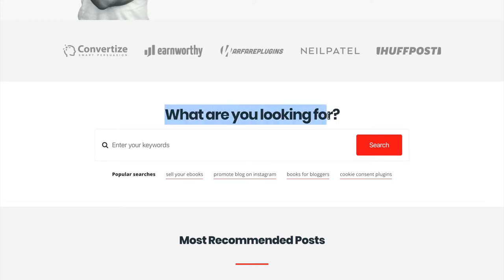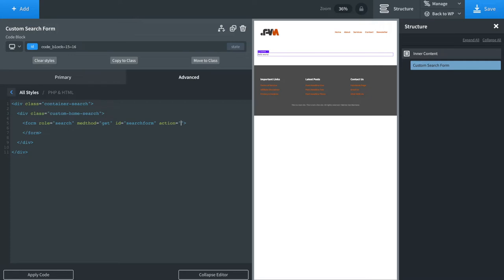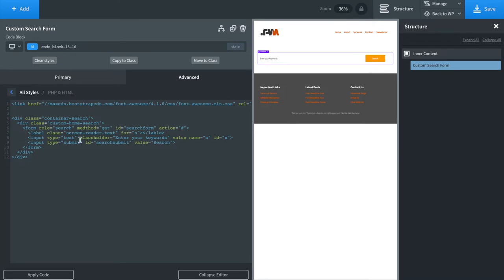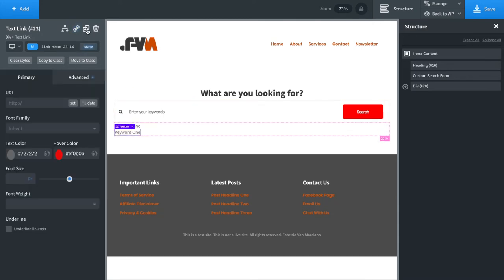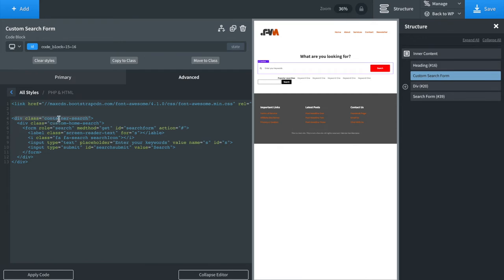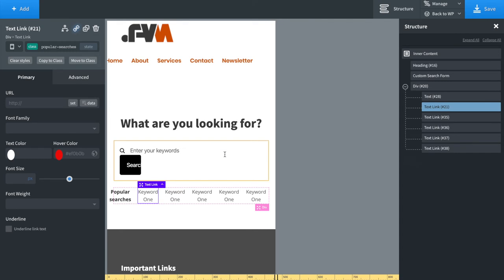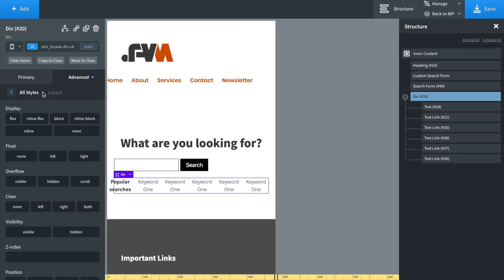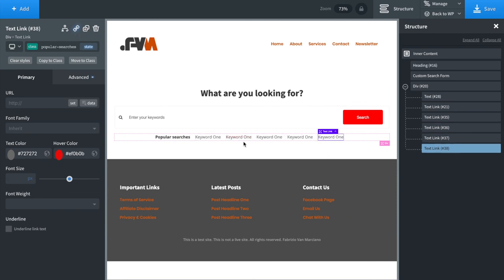Custom Search Form Using HTML And CSS Code Block In Oxygen Builder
In this tutorial, we'll create a custom search form landing page in Oxygen Builder using HTML and CSS. This form was created using a code block, one of my favorite features in Oxygen Builder.

✅  WEB DESIGN TOOLS USED IN THIS VIDEO

✅  GEAR USED TO RECORD THIS TUTORIAL VIDEO / SCREENCAST
Individual links to products on Amazon.
***Panasonic Lumix G7***
Amazon US
Amazon UK

Amazon US
Amazon UK

***Ronin SC Stabilizer***
Amazon US
Amazon UK